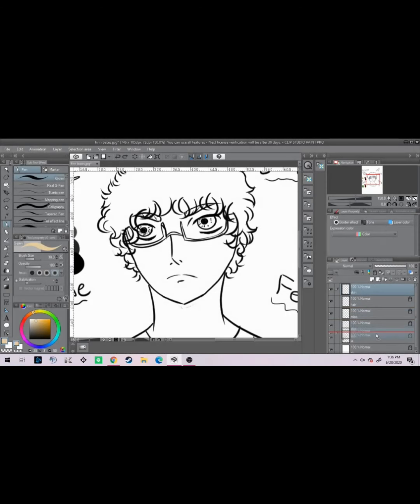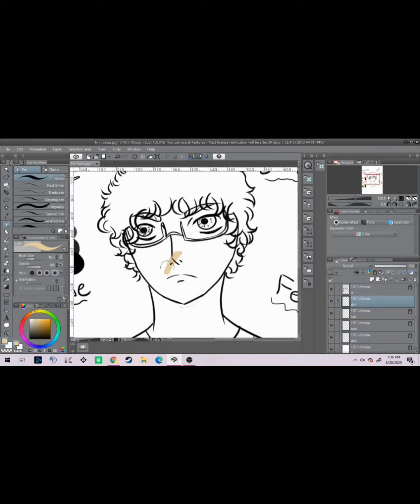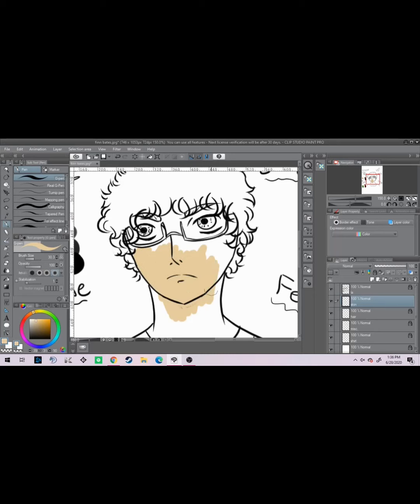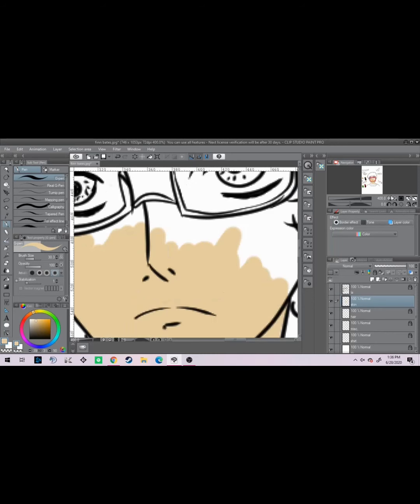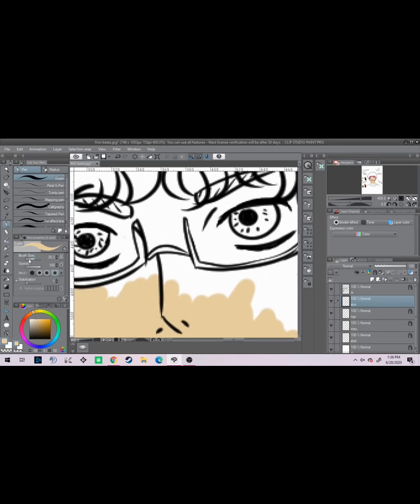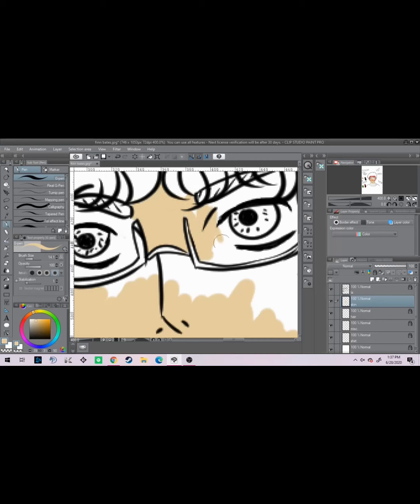Introducing Finn and Ron: Speed-Art/Ramble!!!